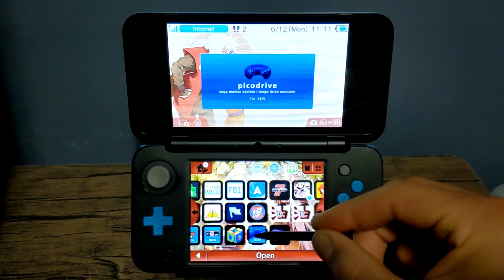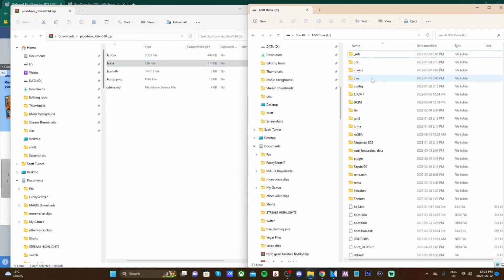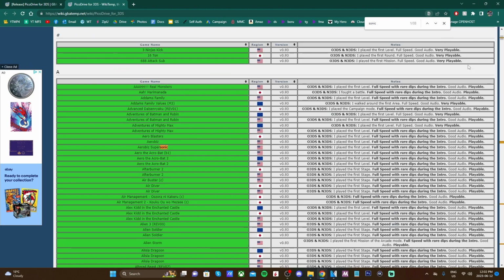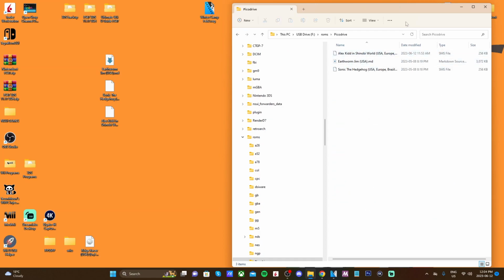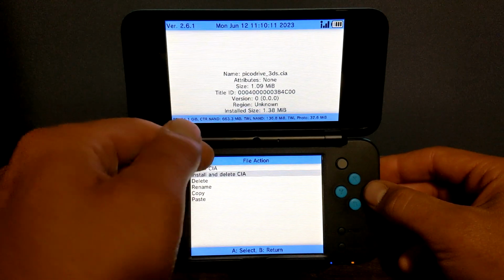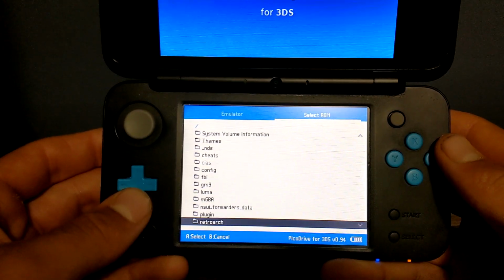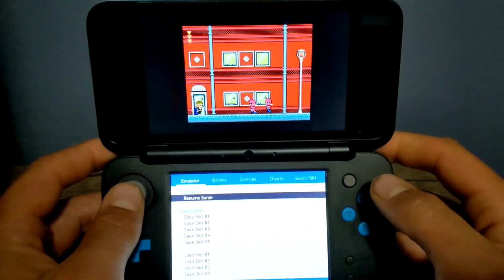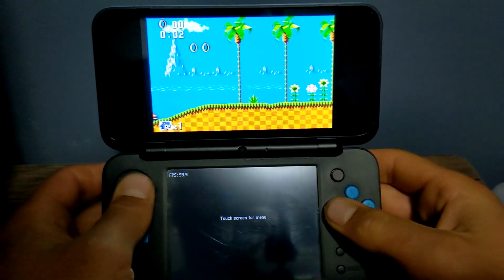How to Play SEGA Games on your Modded 3DS!! (PicoDrive Guide 2023)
"With this method to play sega games using Picodrive, you can store UNLIMTED amounts of games on your 3DS! (as long as they fit on your SD)

Products from the Video:
16GB Micro SD Card: 32 GB
32 GB: Micro SD Card
64GB Micro SD card
128Gb Micro SD Card